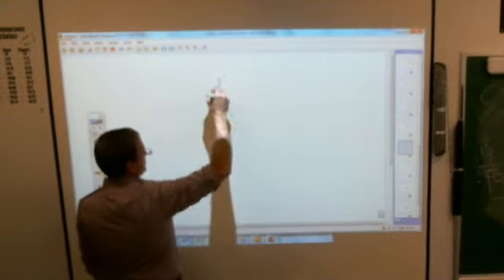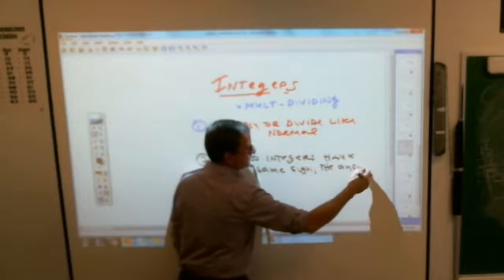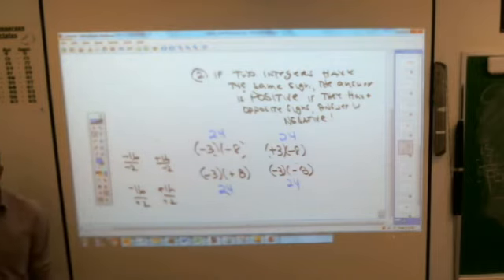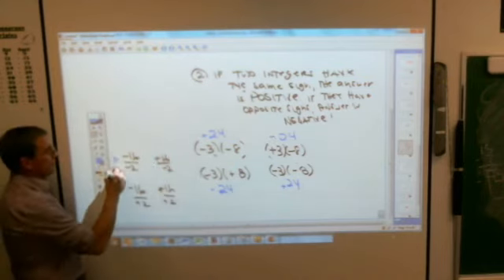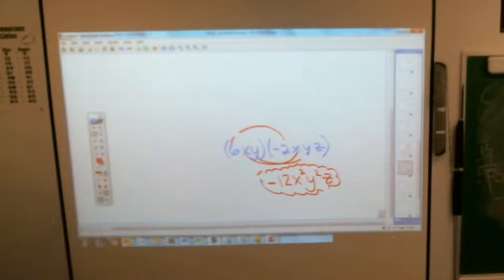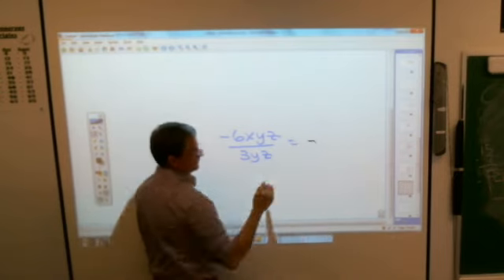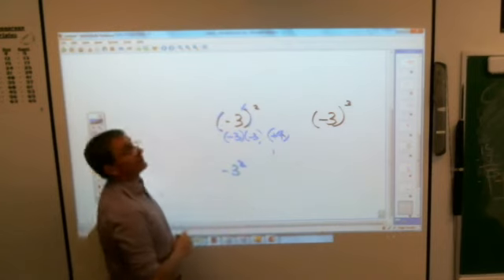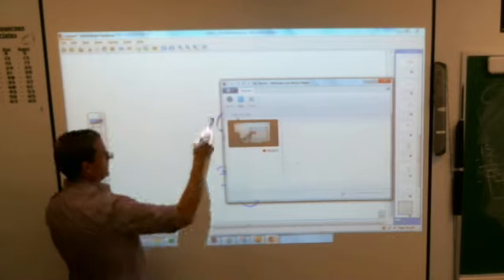7th Lesson 36 Mult div integ